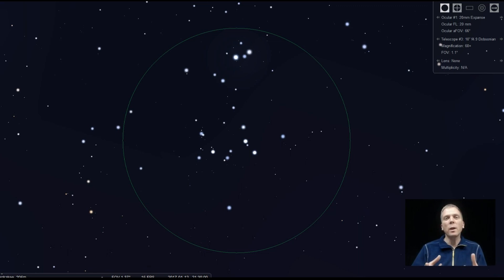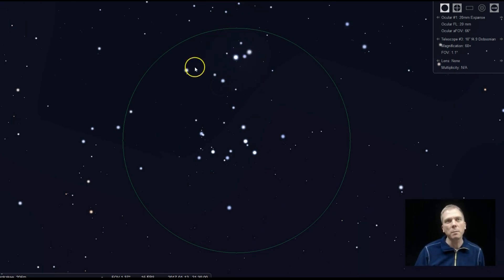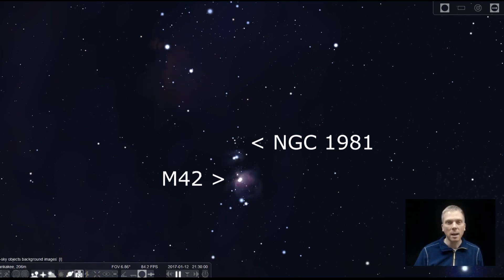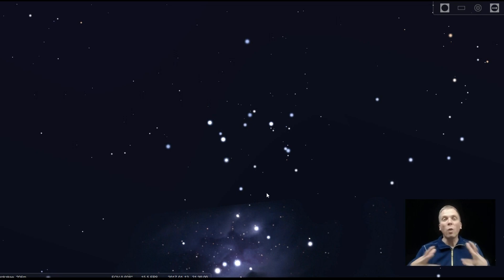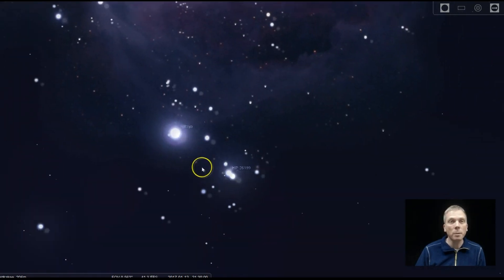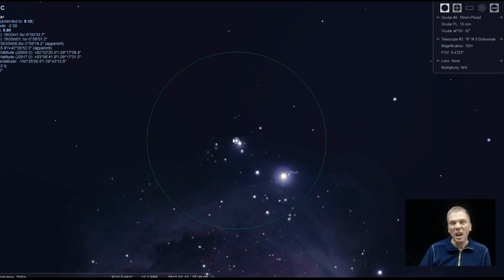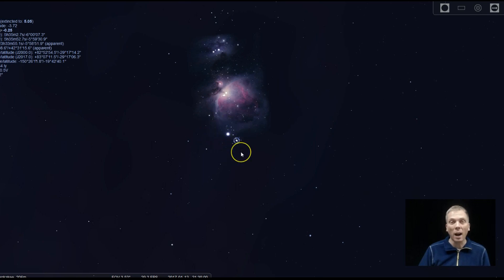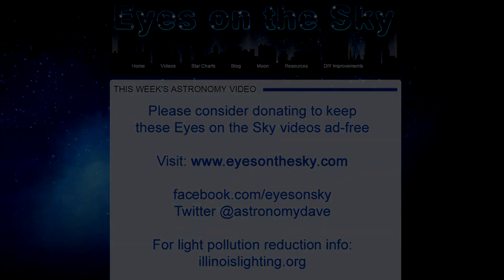Eyes on the Sky: Gems around the Orion Nebula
Often overlooked due to the superb nature of the Orion Nebula are hidden-in-plain-sight deep sky gems. Look for NGC1981 just above M42, and the double stars Iota Orionis and Struve 747 just below it. See what's up in the night sky every week with "Eyes on the Sky" videos, astronomy made easy.